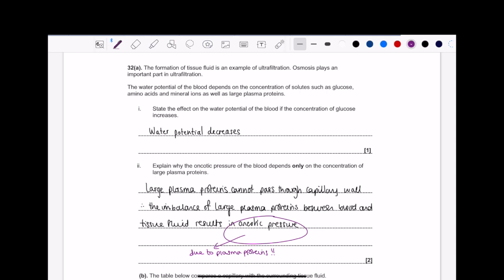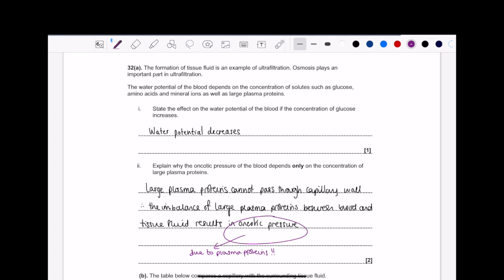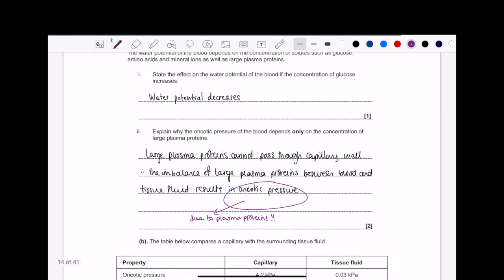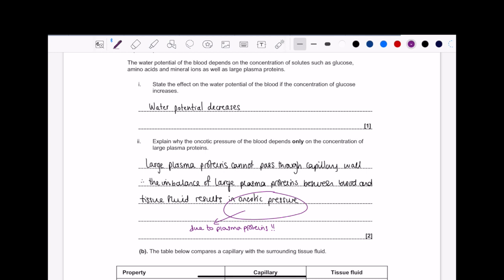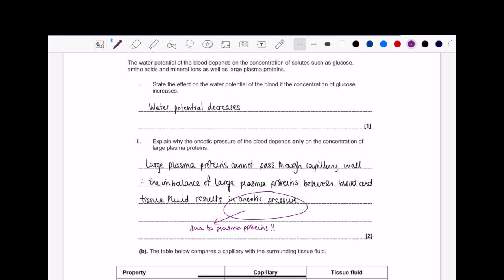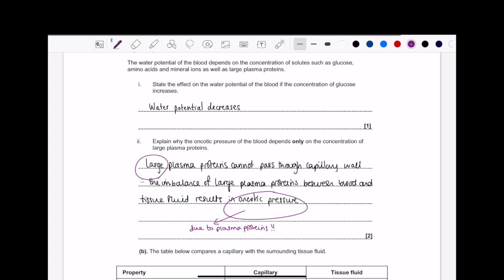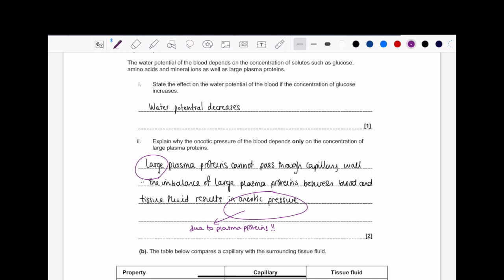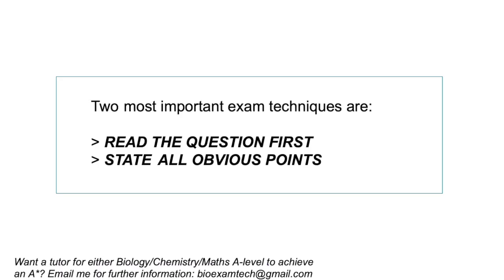EASY method to understand ONCOTIC PRESSURE exam questions pt.3| A-level Biology